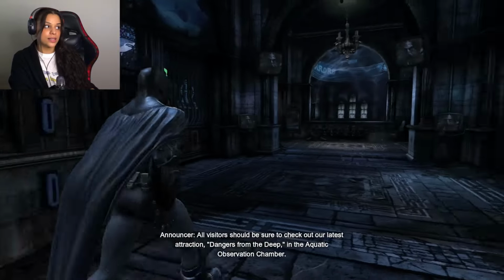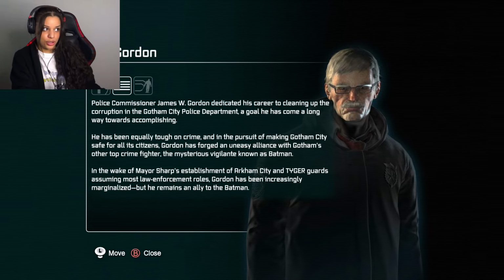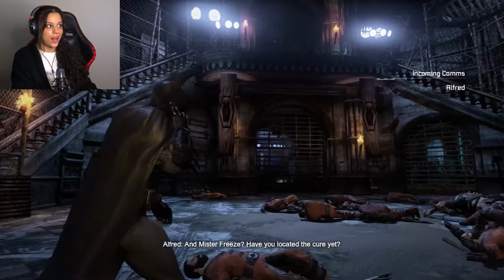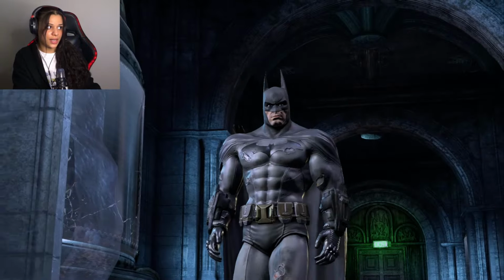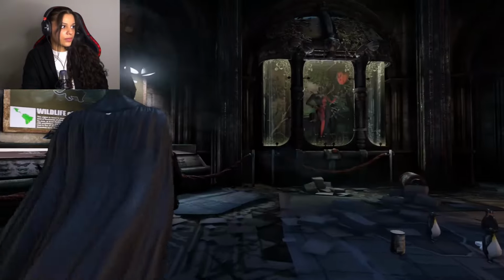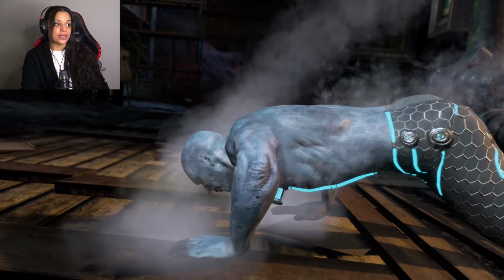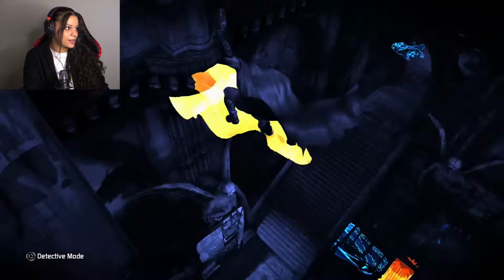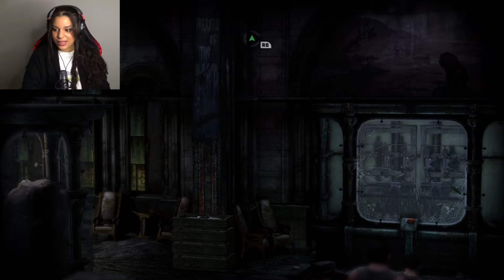Meeting MR. FREEZE... | Batman: Arkham City | #4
We find Victor Fries AKA Mr. Freeze trapped by the hands of Penguin...

Let's Play - Batman: Arkham City | playthrough/gameplay | #4

"The Joker, Batman's arch enemy, has instigated an elaborate plot from within Arkham Island, where many of Batman's other foes have been incarcerated. Batman investigates and comes to learn that the Joker is trying to create an army of Bane-like creatures to threaten Gotham City, and is forced to put a stop to the Joker's plans."